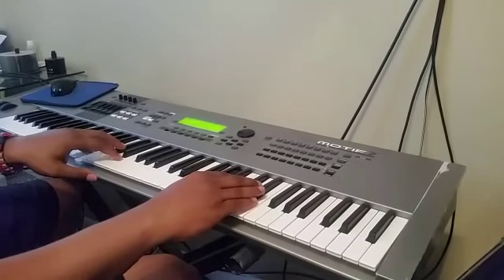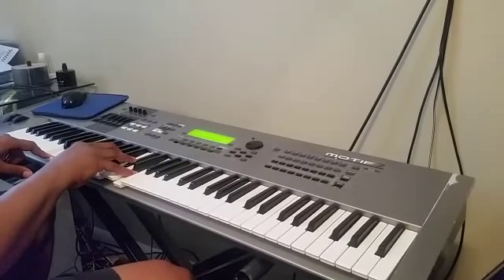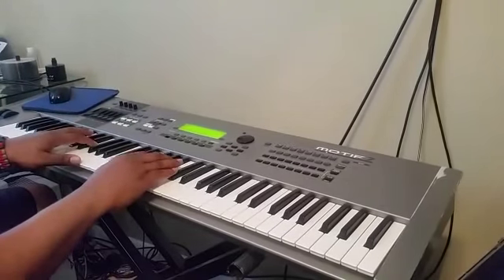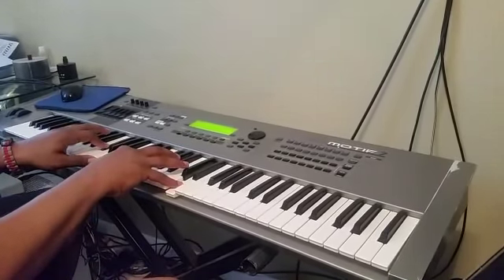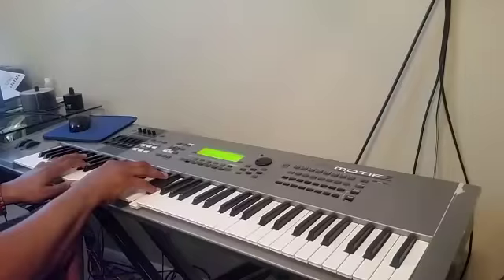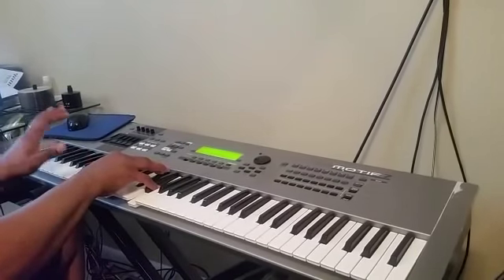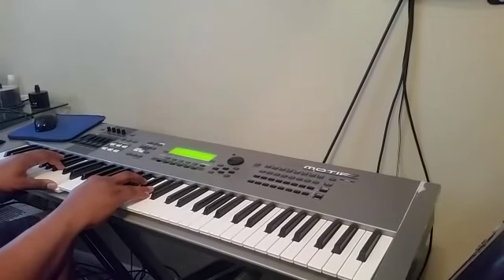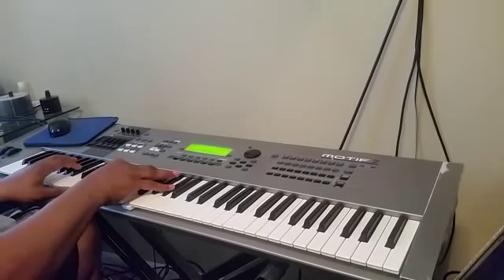"I Call You Jesus" Piano Tutorial Israel and New Breed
Idissectmusic dissects  one of his favorite  songs "I Call You Jesus" by Israel Houghton. It's a very simple  but inspirational song that declares who Jesus is!